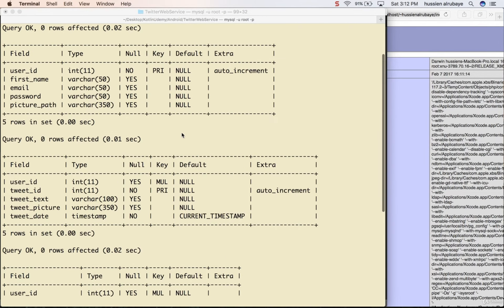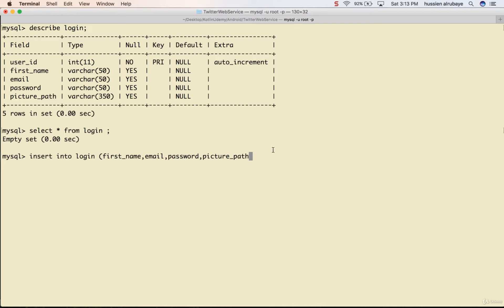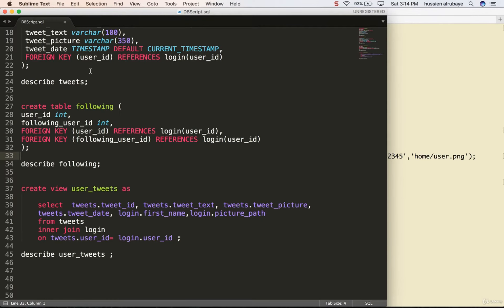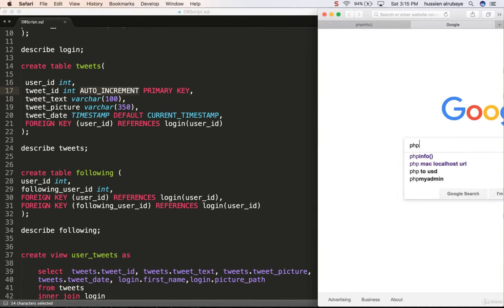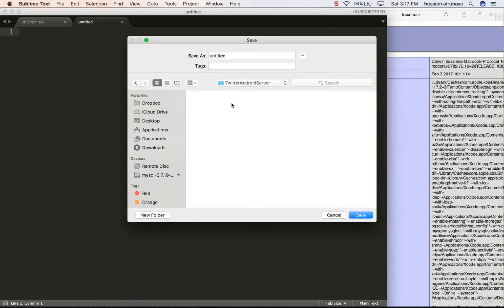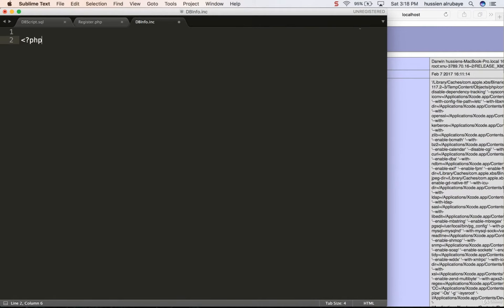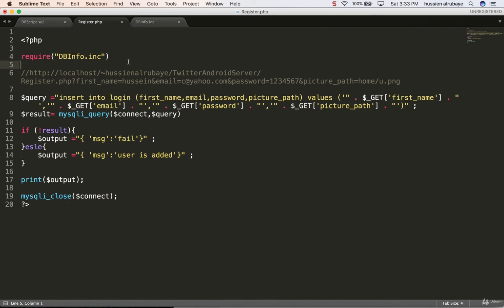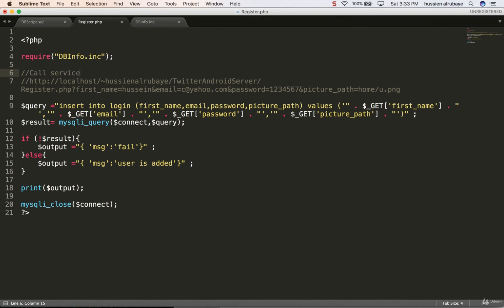what are PHP Web service and MYSQL | Register | The Complete Android App Development | Part 127